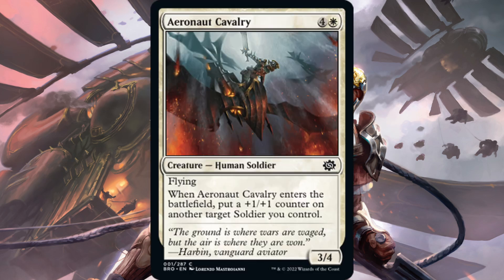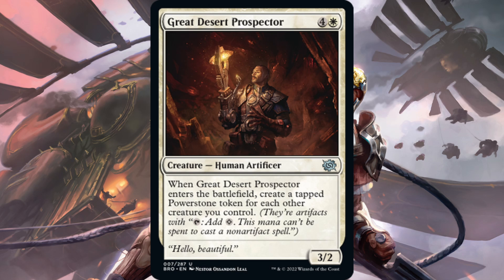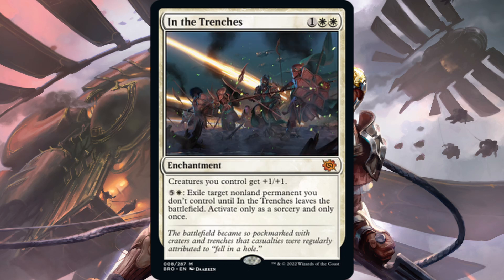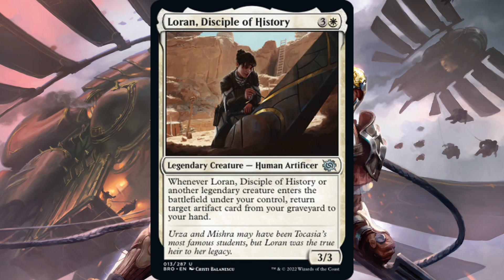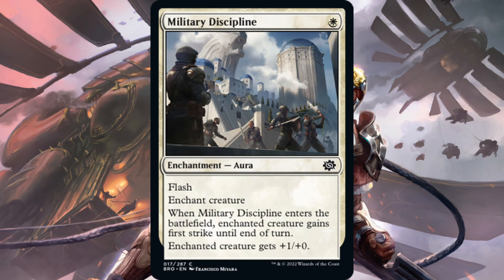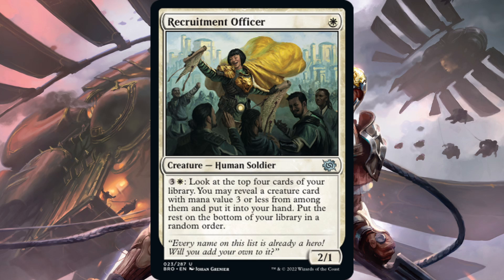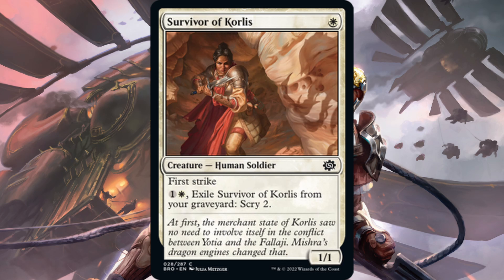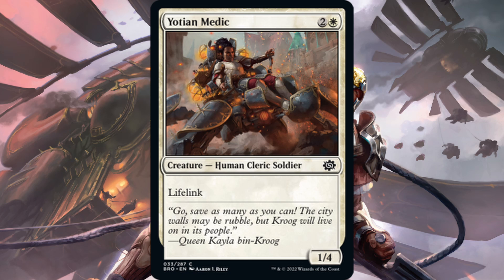☀️ THE BROTHERS' WAR SET REVIEW | White Cards | Standard | KaeroMTG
THE BROTHERS' WAR SET REVIEW | White Cards | Constructed Standard Spoilers Ratings Reviews

Today, I'm taking a look at the white cards from the brothers' war, the upcoming set for Magic: the Gathering and Magic: the Gathering Arena coming out in November, 2022.

00:00 Introduction
00:36 Aeronaut Cavalry
01:04 Airlift Chaplain
01:59 Ambush Paratrooper
02:43 Calamity's Wake
03:39 Deadly Riposte
04:25 Disenchant
04:59 Great Desert Prospector
05:56 In the Trenches
07:06 Kayla's Command
08:46 Kayla's Reconstruction
10:07 Lay Down Arms
11:29 Loran of the Third Path
12:51 Loran, Disciple of History
13:45 Loran's Escape
14:25 Mass Production
15:44 Meticulous Excavation
16:55 Myrel, Shield of Argive
18:12 Phalanx Vanguard
18:42 Powerstone Engineer
19:34 Prison Sentence
20:16 Recommision
21:09 Recruitment Officer
22:17 Repair and Recharge
23:01 Siege Veteran
24:16 Soul Partition
25:15 Static Net
26:10 Survivor of Korlis
26:43 Thopter Architect
27:18 Tocasia's Welcome
28:11 Union of the Third Path
28:46 Warlord's Elite
29:43 Yotian Medic